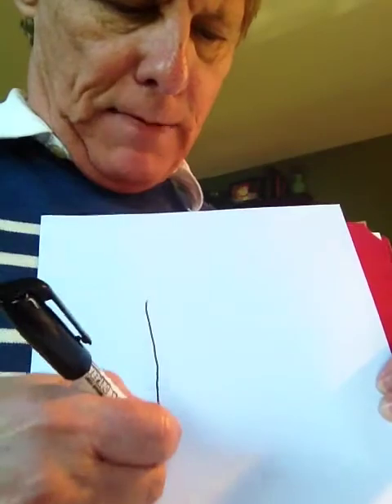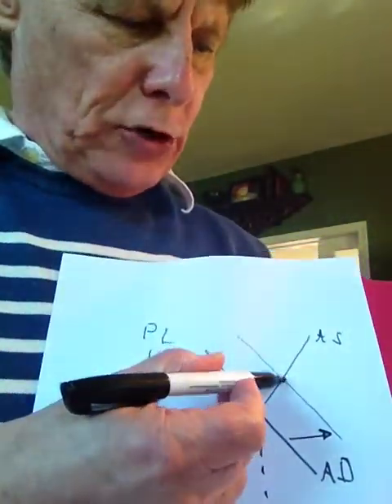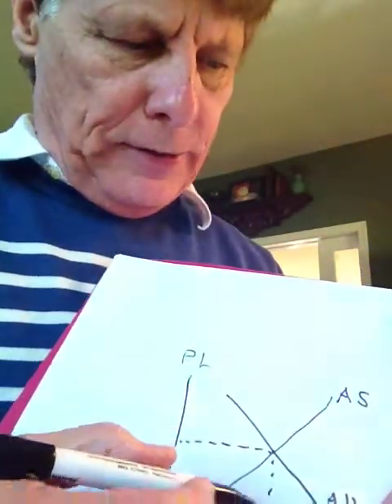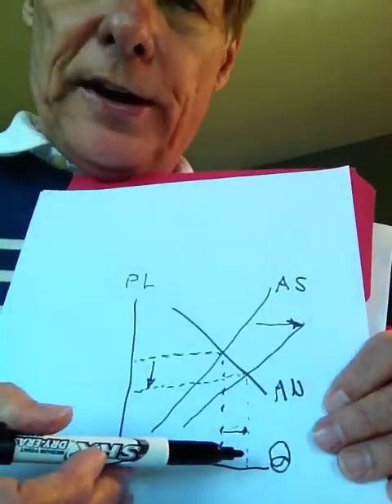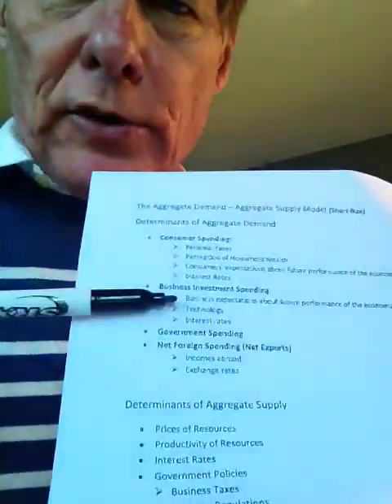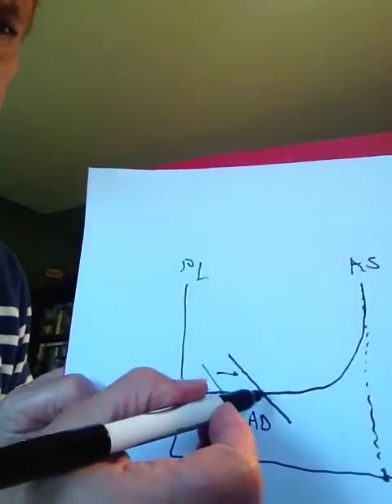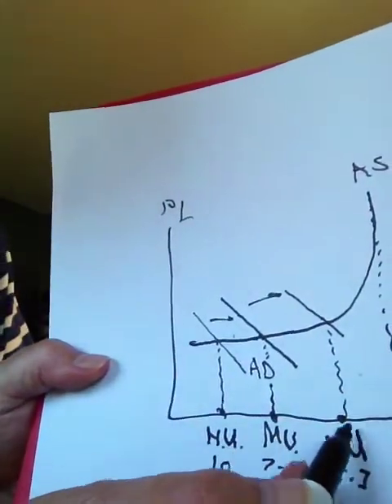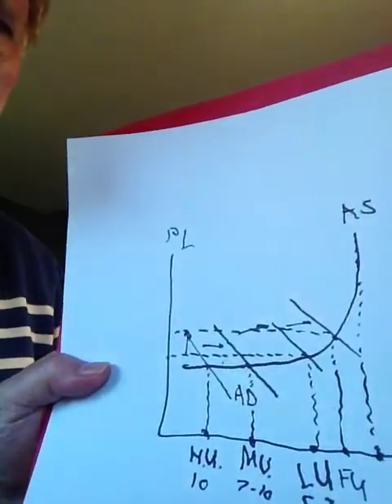ECN 1030: Aggregate Demand/Aggregate Supply Model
Determination of the equilibrium price level and equilibrium level of output, demand pull and cost push inflation. A description and explanation of the shape of the aggregate supply curve. An explanation of why the price level tends to rise as we approach full employment.